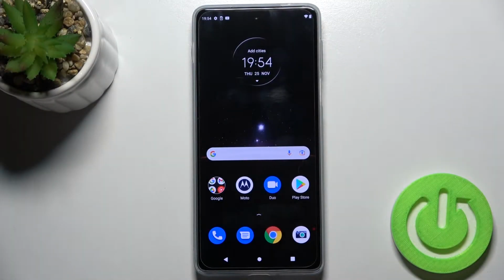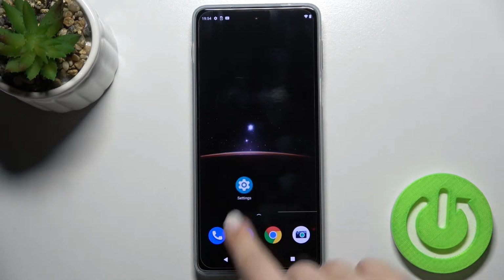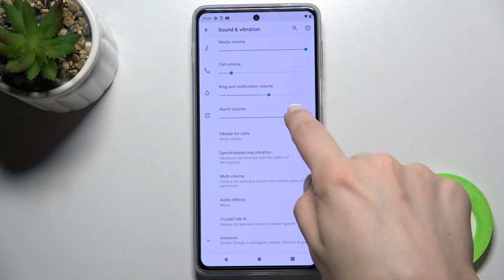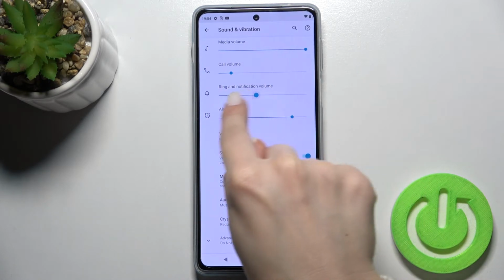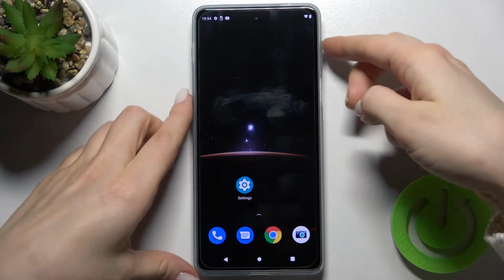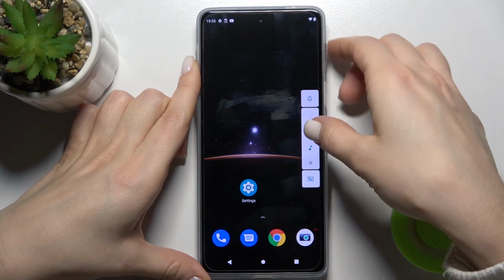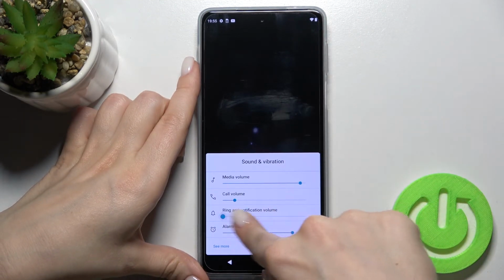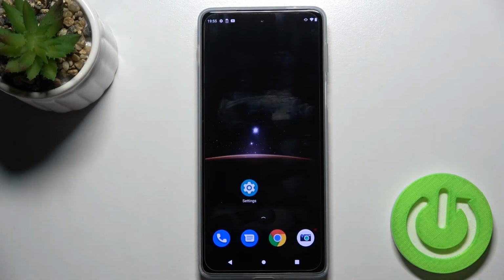How to Adjust Ringtone Volume on MOTOROLA Edge 20 Pro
Learn more information about MOTOROLA Edge 20 Pro:
Today, in this video, we wanted to show you 2 ways how to change the ringtone volume of your MOTOROLA Edge 20 Pro smartphone. The first way is being the Sound & Vibration section in the Settings app of your device, and the second is the submenu that you can call out by using the volume keys. Please enjoy!

How to enable keyboard clipboard on HONOR 50? How to add an element to a clipboard HONOR 50? How to delete an element from the clipboard HONOR 50?